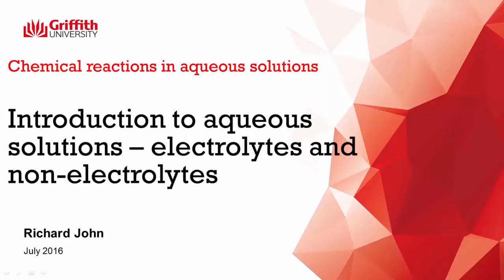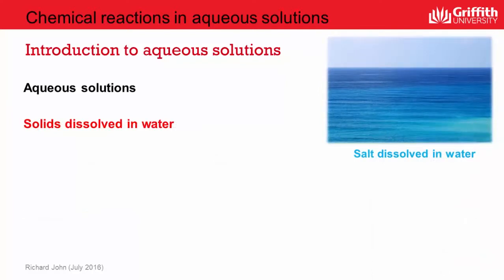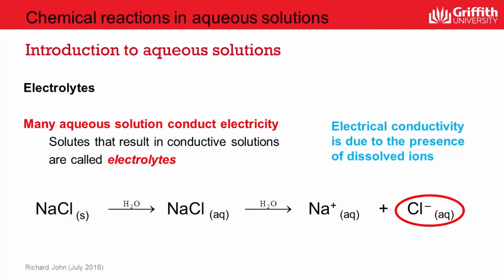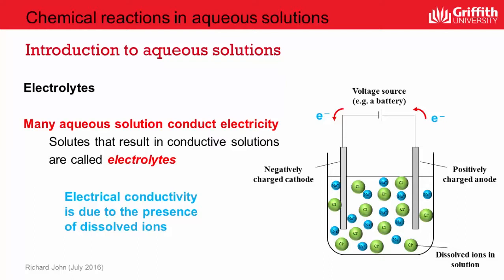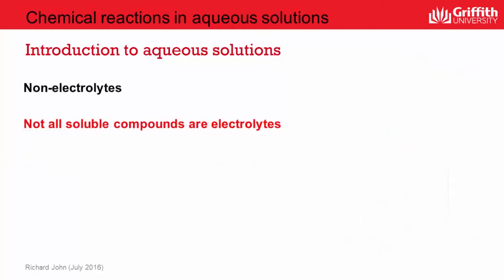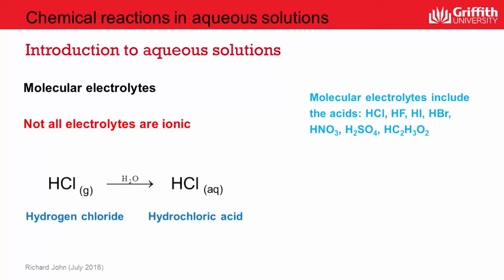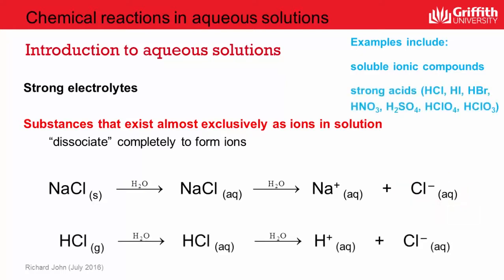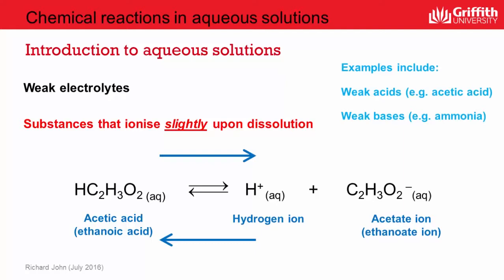2 2 1 Introduction to aqueous solution CV